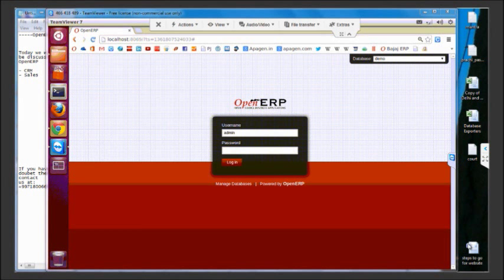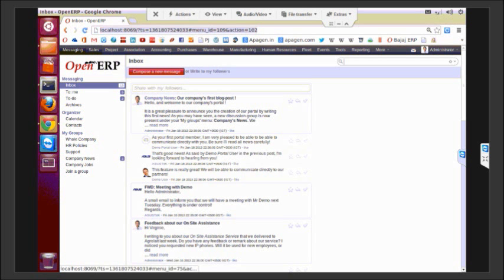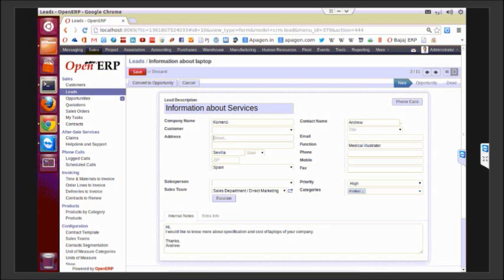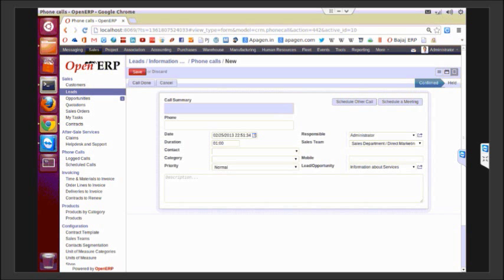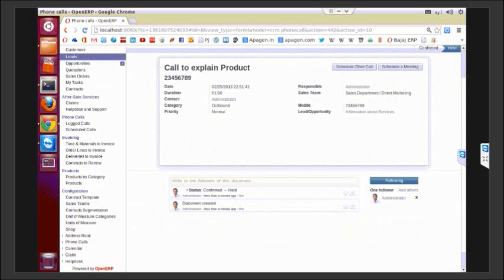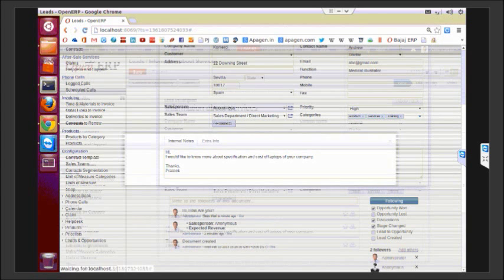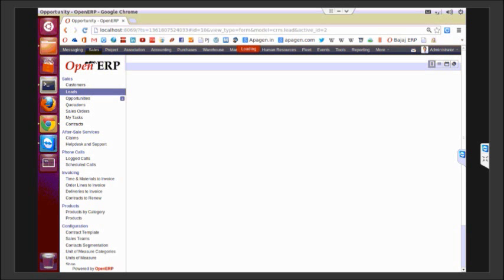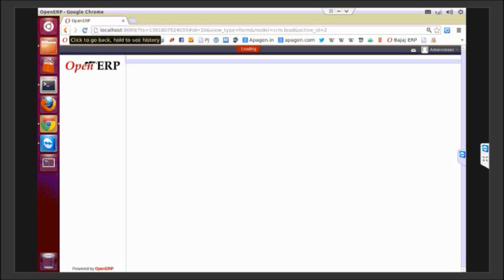Apagen OpenERP 7 0 CRM and Sales Part 1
OpenERP CRM allows you to track your best busuness leads and opportunities. You can customize your business sales cycle, control statistics and forecasts and setup marketing campaign automation to improve your sales performance. CRM can help you to enhance your customer relations, as with the help of CRM you can respond very promptly to the customer enquiries generated through CRM.